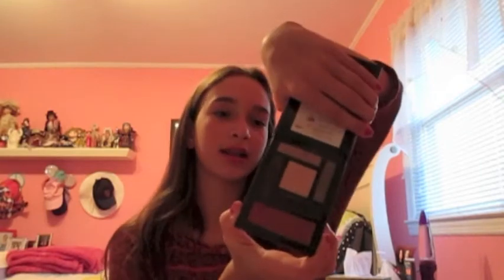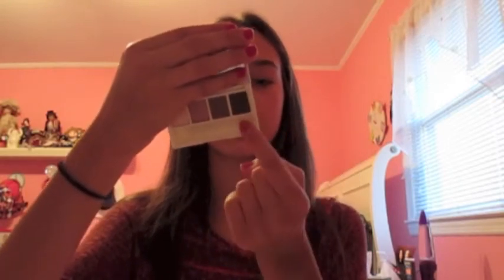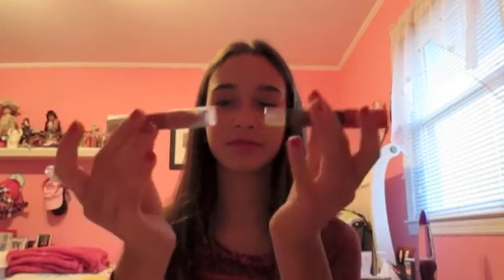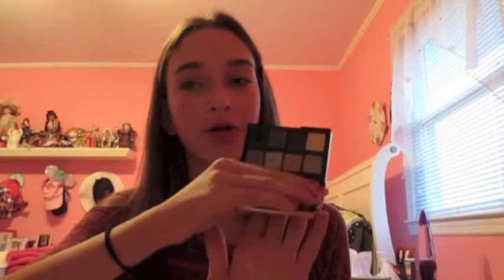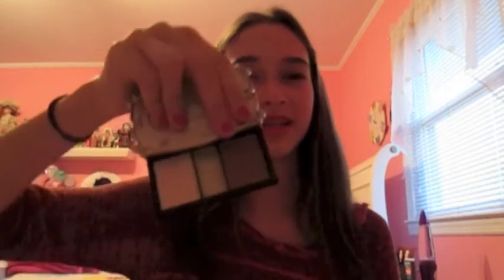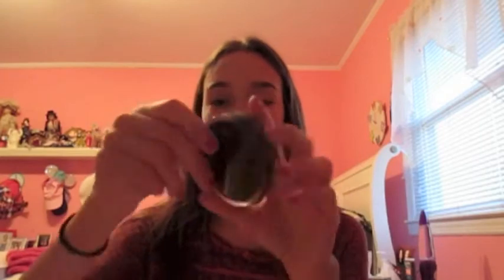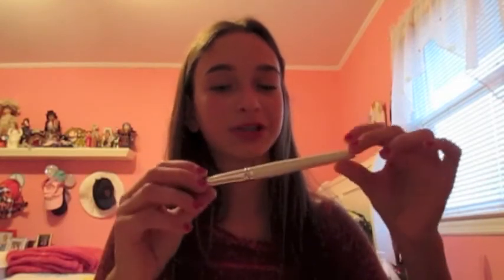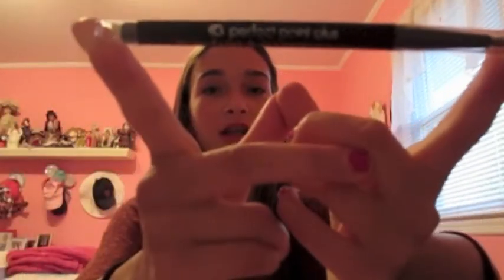What's In My Makeup Bag- First Video!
Hey everyone :) This is my first video! I am really excited about starting my channel and I hope you enjoy this video! Hopefully you will get to know me from this, make sure to look out for new videos coming soon! Love you all xoxo